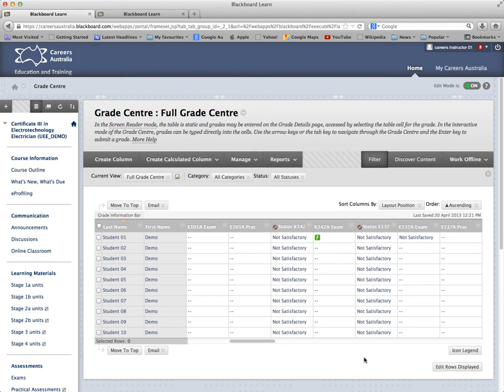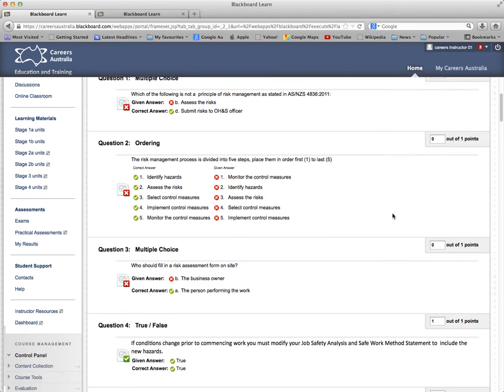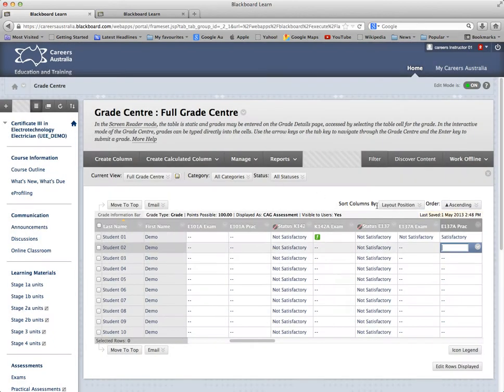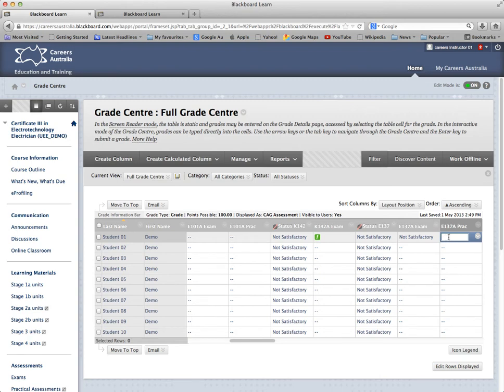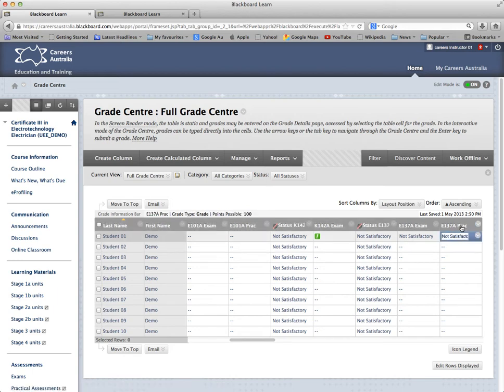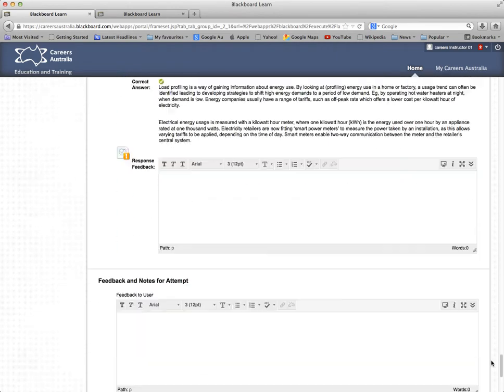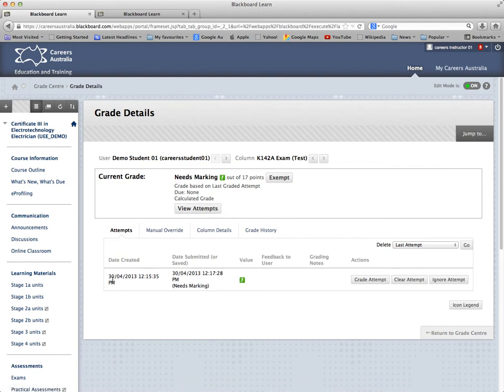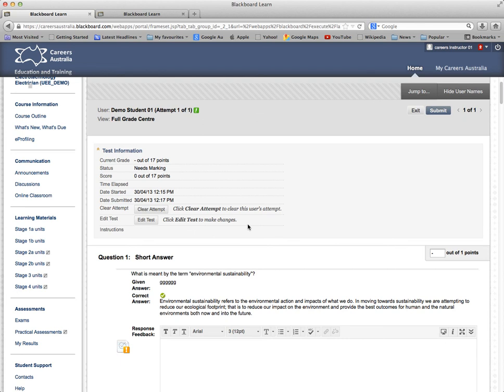Grade Centre -Marking.mp4